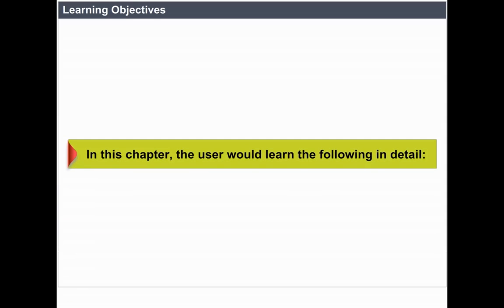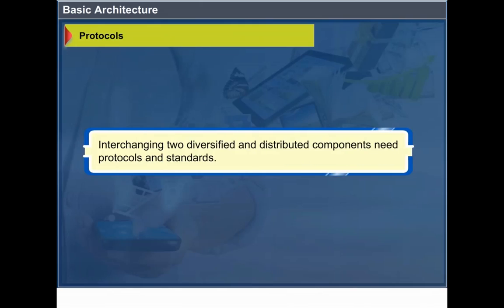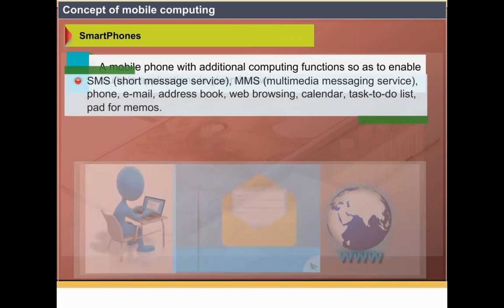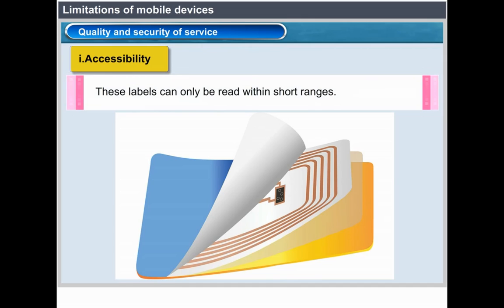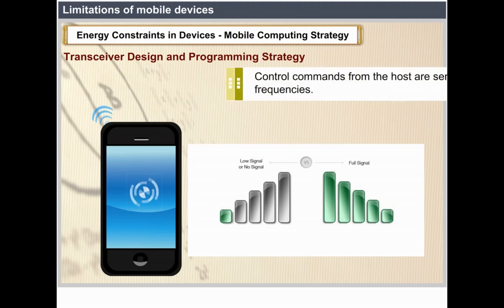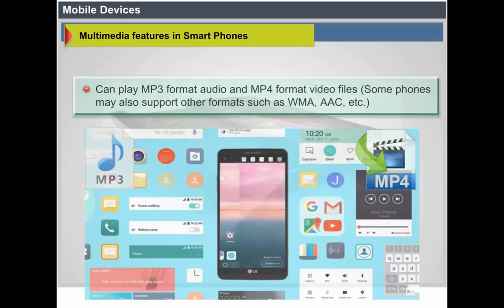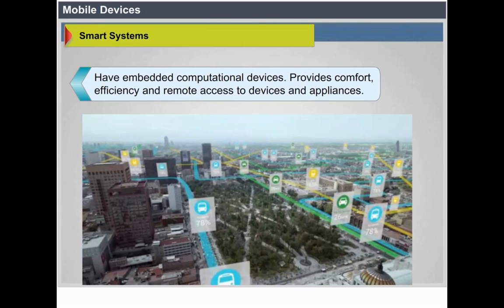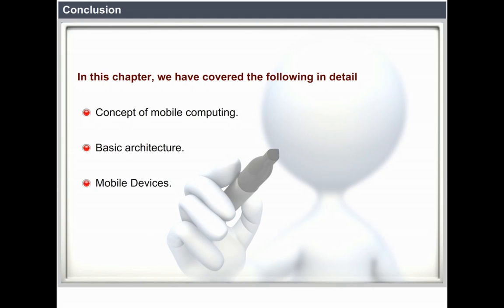MC 1 Introductory Framework